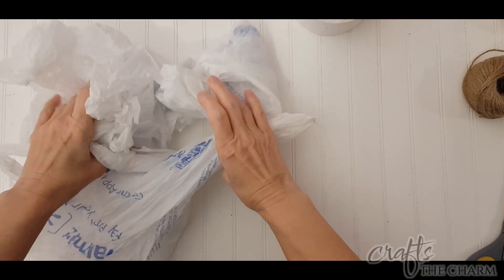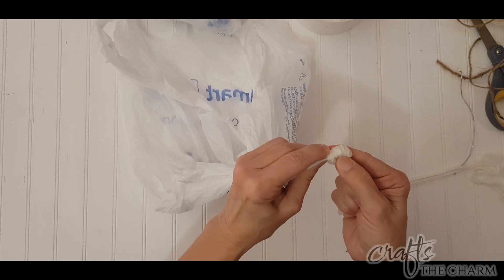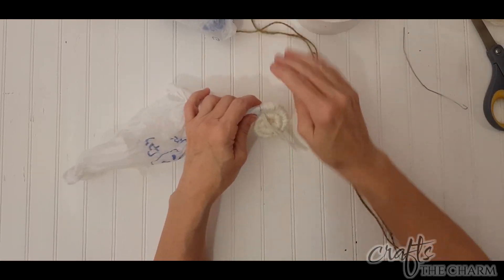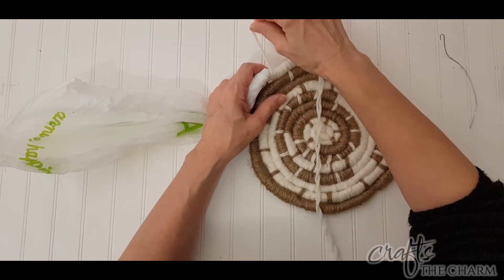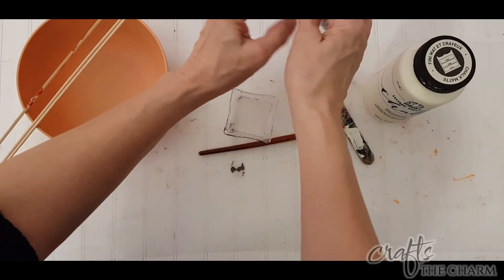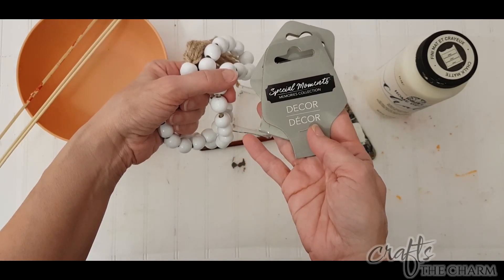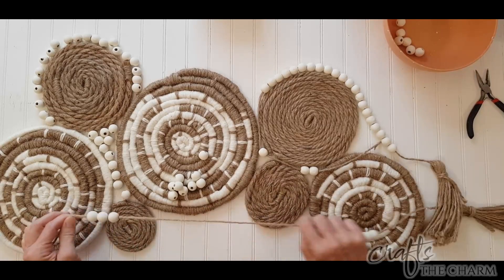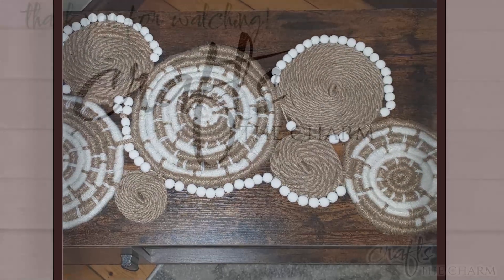Make this easy boho table runner with recycled plastic bags and other materials!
I love neutral colors for winter and I wanted a boho table runner that was neutral, easy to make, and involved a little upcycling!  Come have fun crafting this DIY project with me!

Here's the Folk Art Home Decor Chalk Paint in sheepskin color*:

Here is the yarn needle I'm using*: